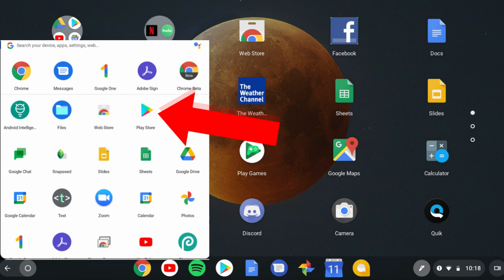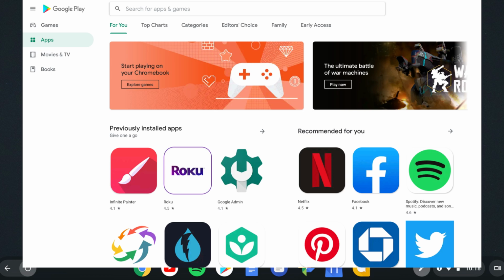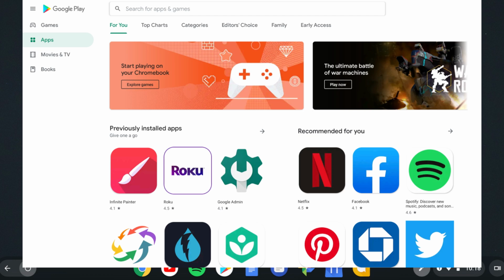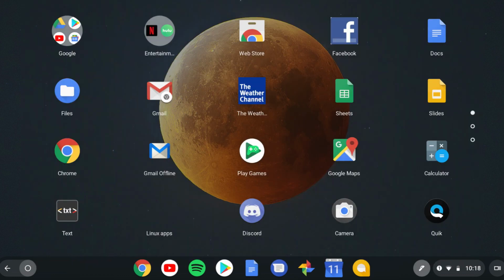HOW TO DOWNLOAD AND INSTALL APPS ON CHROMEBOOK (2026)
In this video, I am going to show you how to download and install apps on Chromebook step by step. Learn how to use the Google Play Store, install Chrome apps, and manage applications on your Chromebook easily. This Chromebook tutorial is ideal for beginners and students.